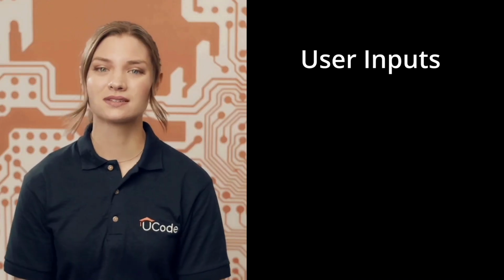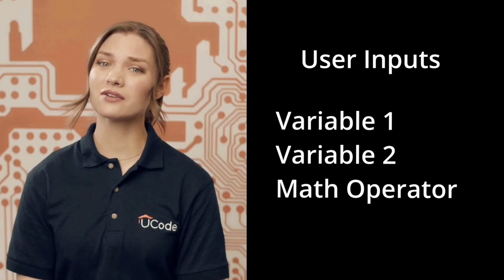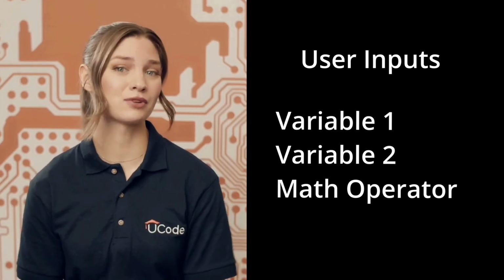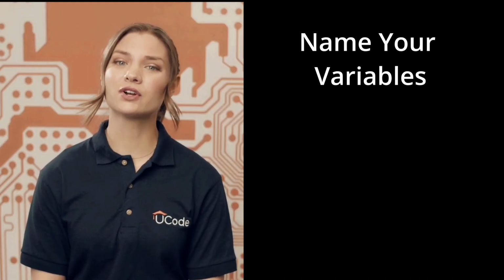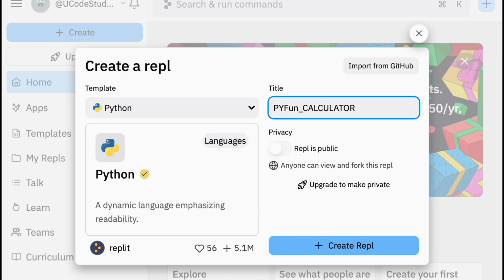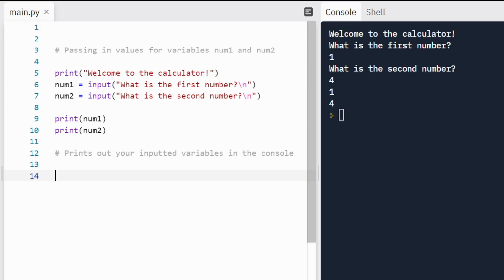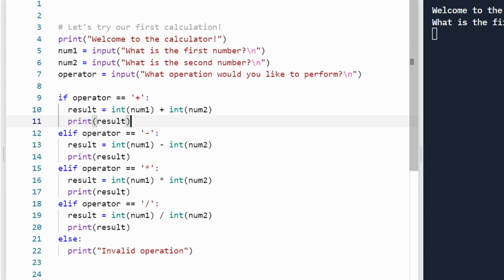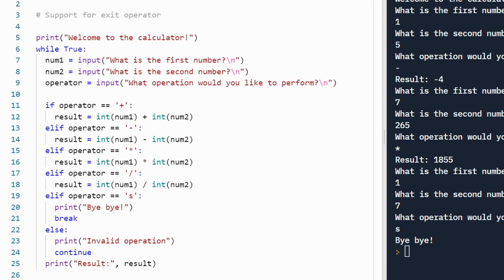Unit 8 - Simple Calculator Exercise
In this unit, we're going to create a very simple calculator, to help us recap concepts like variables, comparisons, input, and casting.